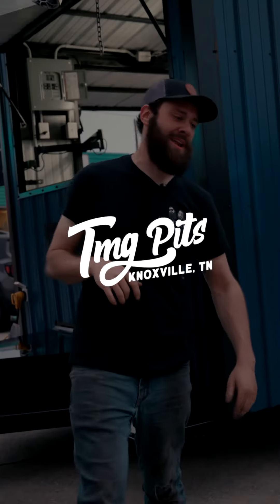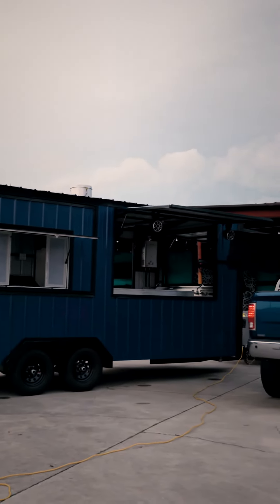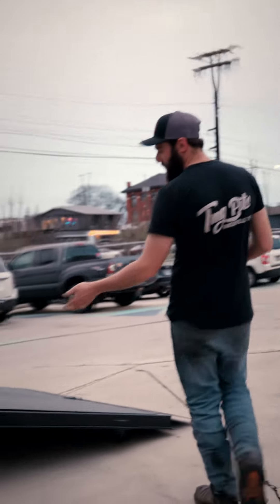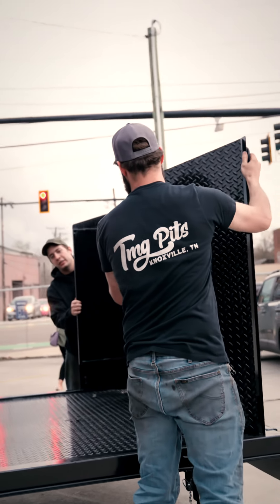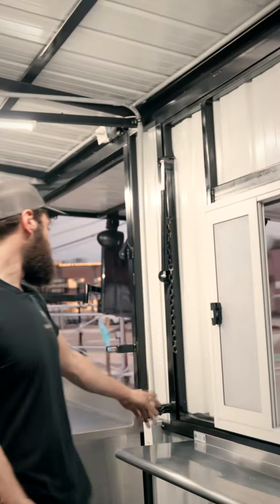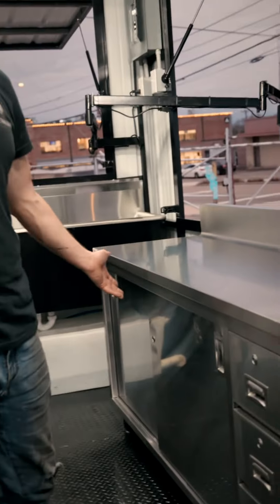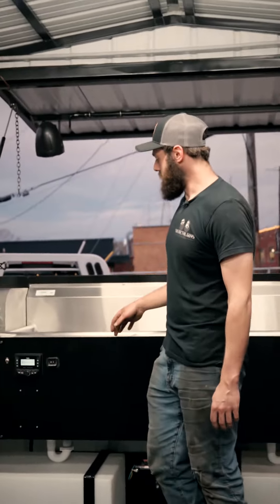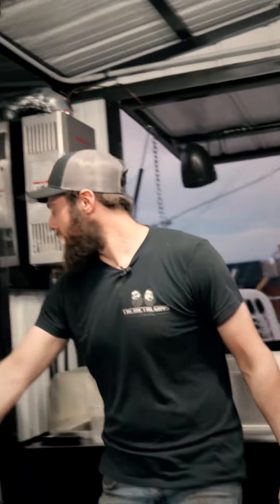A SMOKER, KITCHEN, AND FLIP OUT BAR!!!!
Check out this custom concession/party trailer we just finished up.  We can't wait to party on the flip out bar.